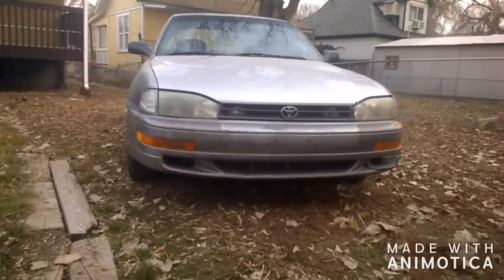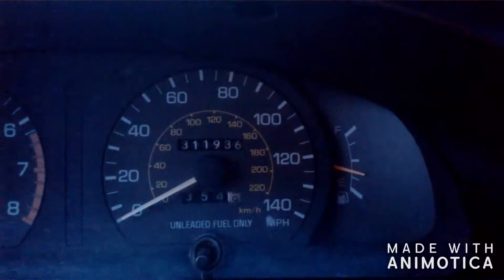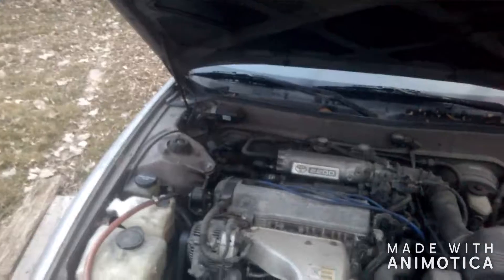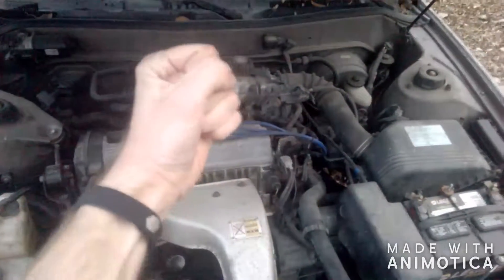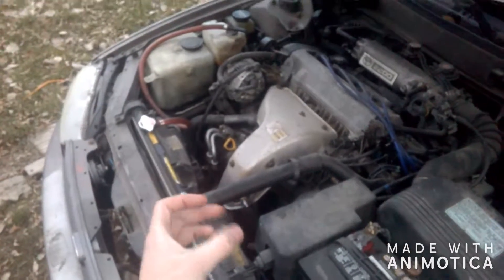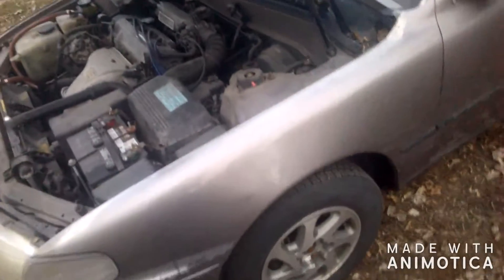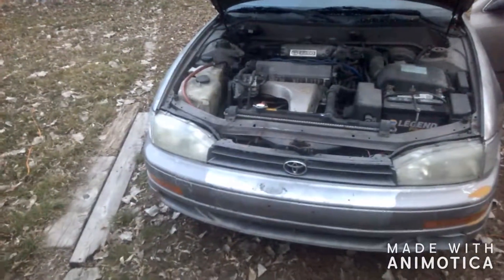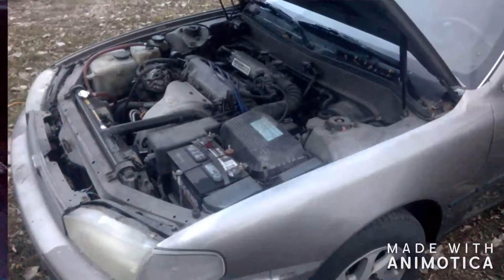Meet 50 Shades of Gray, My 1992 Toyota Camry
This is a little "get to know you" with my Camry. This is my guinea pig car that I'm okay to do just about anything to. Also if you want me to go into greater detail about anything I've already done to it or that it already had stock, let me know.